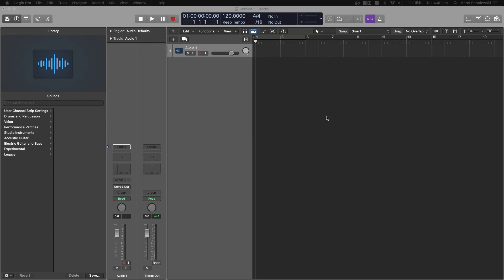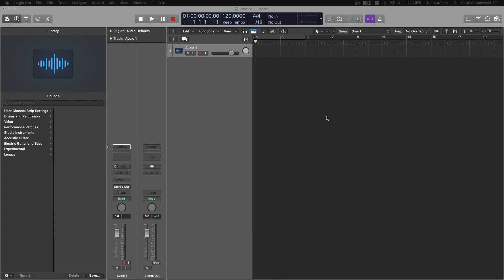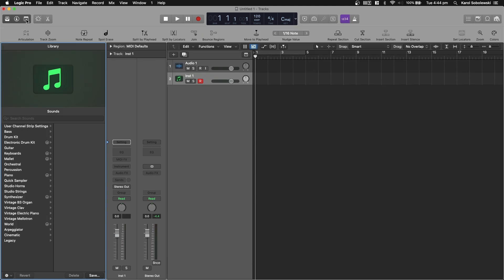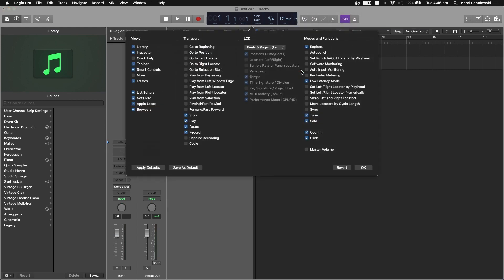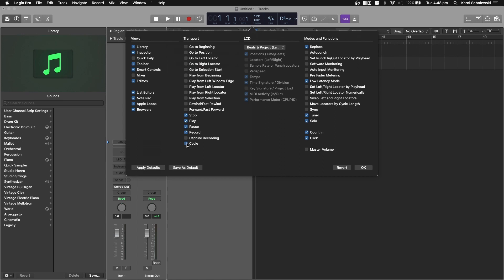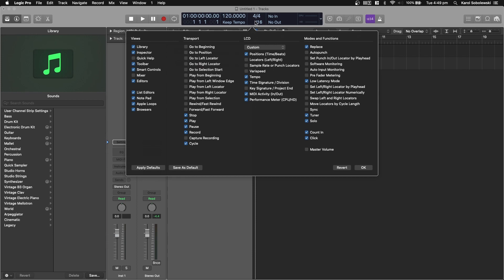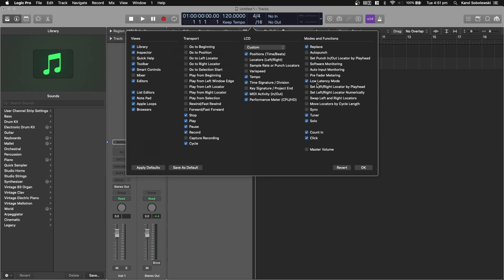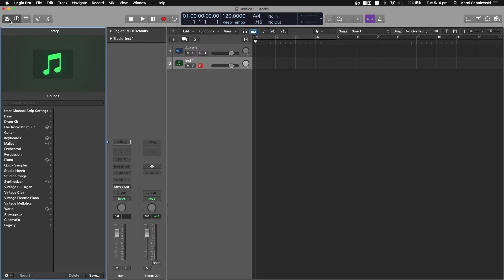Logic Pro for Beginners - EP 1 (UI & Transport Bar)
A brand new series of videos hosted by Kase, our music provision teacher. This series will give you all the information you need may ever need to know to start writing music on Logic Pro.

This episode will look at customising the user interface and learning all the functions in the transport bar in Logic Pro

🔥Other Music Sessions
✅ Ableton Tuesday's 4-6pm (GMT/BST) in House @ Soapbox Youth Centre
✅ Logic Pro Thursday's 6-8pm (GMT/BST) Online via Zoom